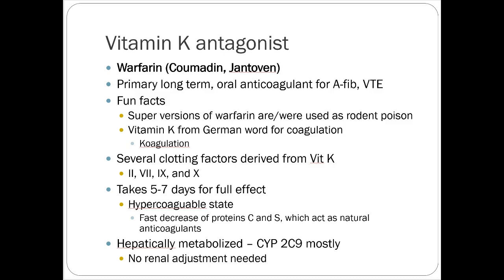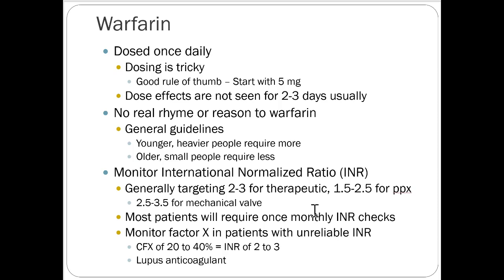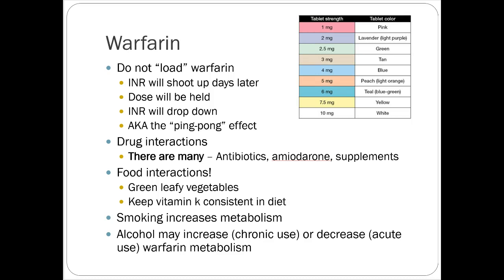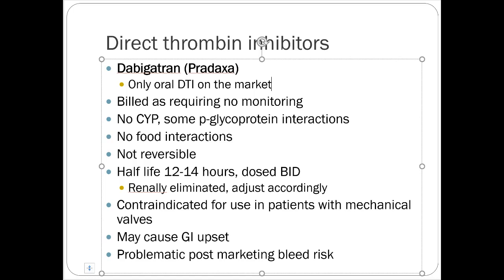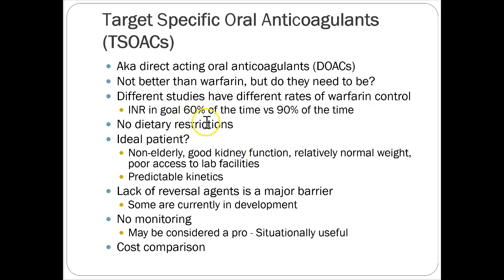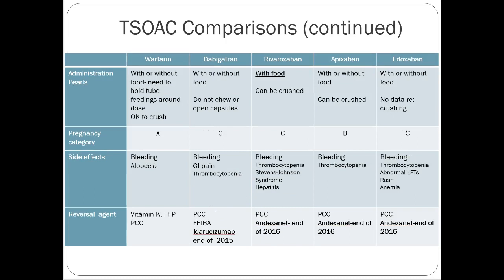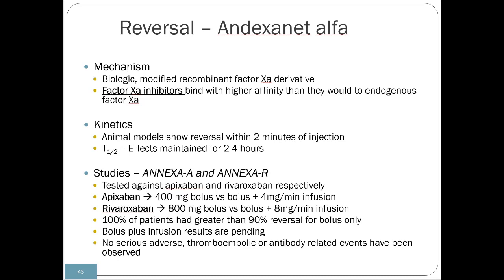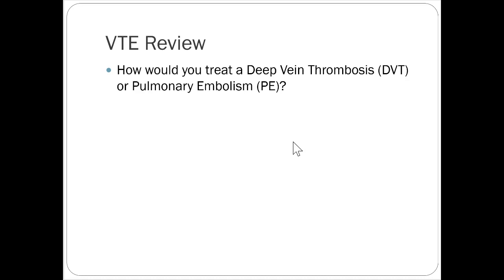PA - Anticoagluation II